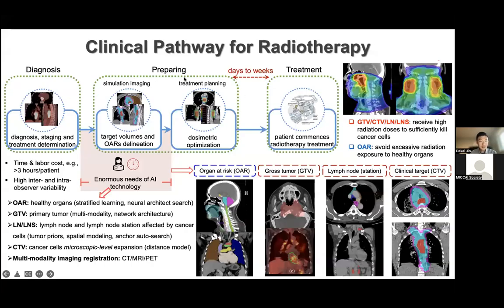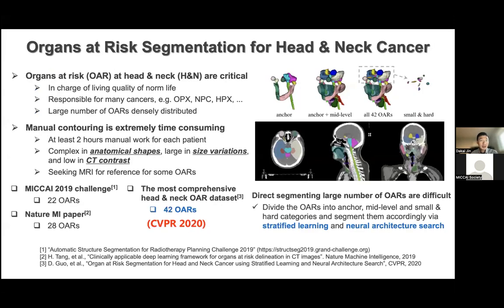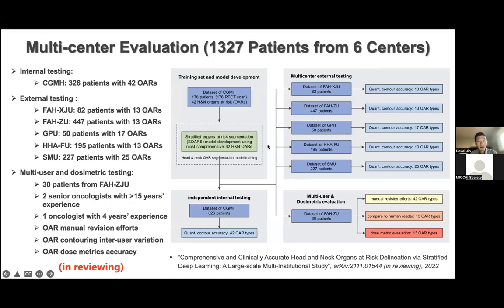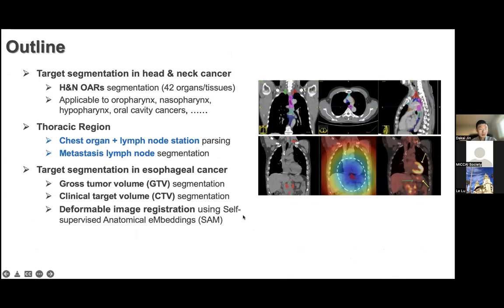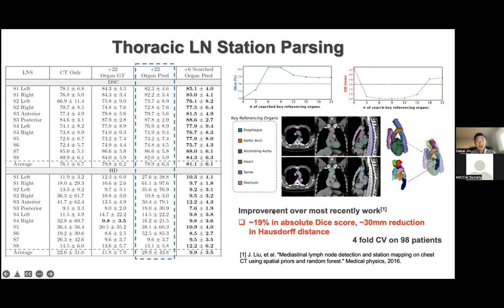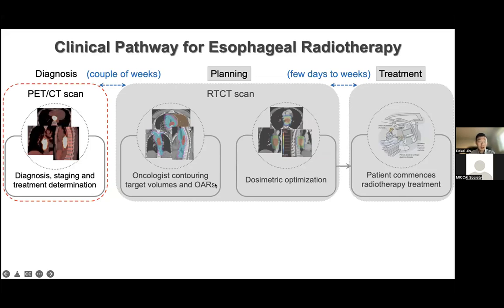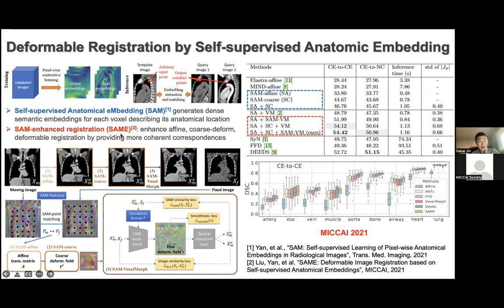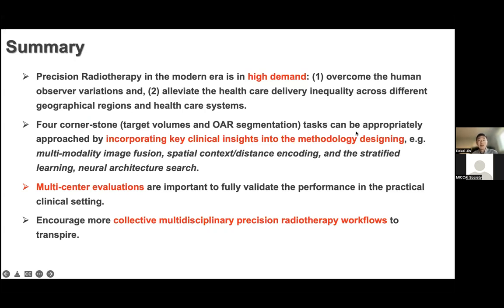MICCAI Industrial Talk: Automated Target Volumes and Organs at Risk Segmentation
MICCAI Industrial Talk Series @ May 27th, 2022, by Dr. Dakai Jin from Alibaba DAMO Academy (U.S.) Inc.

Title:
Automated Target Volumes and Organs at Risk Segmentation for Precision Radiation Therapy in the Modern Era

Abstract:
Precision radiation therapy is in high demand nowadays, aiming to alleviate the human observer performance variations and the inequality of healthcare delivery across different geographical regions and healthcare systems. Although significant advancements are made in the modern radiotherapy delivery techniques, one of the major barriers to the precision radiotherapy is the lack of accurate, standardized, and automated tumor target volumes and organs at risk (OARs) segmentation, which is highly correlated with tumor control and radiotherapy toxicities. The current clinical practice relies on mostly manual contouring of target volumes and OARs, which can be undesirably overwhelming and expensive to healthcare systems on account of the increasing incidence of cancers, high demands for radiotherapy, and shortages of sufficiently trained clinicians. With the rapid development of deep learning techniques, we are currently standing on the edge of transformation in the radiotherapy contouring routine via the integration of automated deep learning-based models. In this talk, I will present the recent progress of utilizing advanced deep learning, organ parsing, spatial modeling, multimodality imaging fusion, neural architecture auto-search and medical image analysis techniques to holistically and precisely address four corner-stone problems required in the precision radiotherapy workflow: gross tumor volume (GTV), clinical tumor volume (CTV), and OAR segmentation, and metastasized lymph node (LN) identification.

Speaker: Dr. Dakai Jin is a Staff Algorithm Engineer at Alibaba DAMO Academy (U.S.) Inc. (The work in this talk was done he was in PAII Inc.)

Bio:
Dr. Dakai Jin is a Staff Algorithm Engineer at Alibaba DAMO Academy (U.S.) Inc. His primary role, as a team lead, is to develop comprehensive AI solutions and conduct large-scale clinical evaluations for automated radiotherapy target segmentation (OAR/GTV/CTV/LN) from oncology imaging, including head & neck & chest OARs, esophageal & lung GTV/CTV, mediastinal lymph nodes & stations. Prior to this role he was a Staff Scientist at PAII Inc. (Bethesda Lab, MD). Before that, he was a visiting research fellow at National Institutes of Health (NIH). He received his Ph.D. from the University of Iowa in 2016 under the supervision of Prof. Punam Saha and Prof. Eric Hoffman. Dr. Dakai Jin has published over 50 peer-reviewed papers in computer science and medical science domains, such as MICCAI, CVPR, Medical Image Analysis, IEEE TMI, IEEE TVCG, AJRCCM, Science Translational Medicine. His papers have been selected for MICCAI-MedIA 2019 best paper special issue and won MICCAI-NIH award in 2020. He has served as the Associate Editor for Frontiers in Oncology and The Visual Computer since 2021. He also serves as a regular reviewer for the major medical imaging and computer vision journals and conferences (3 times CVPR outstanding reviewer award).